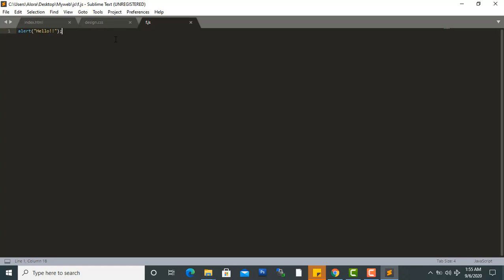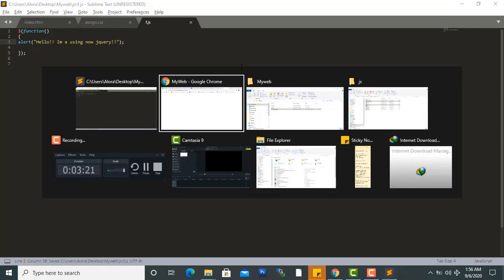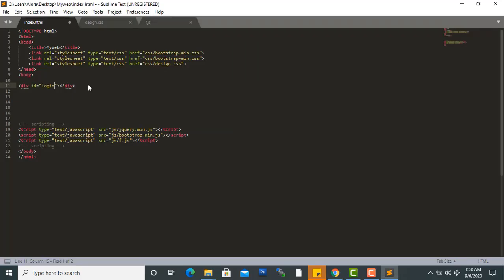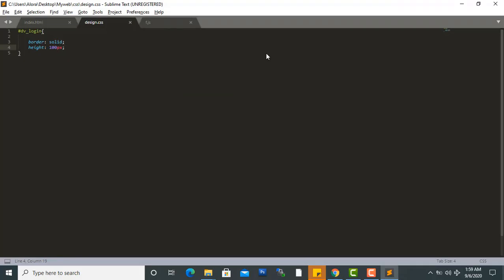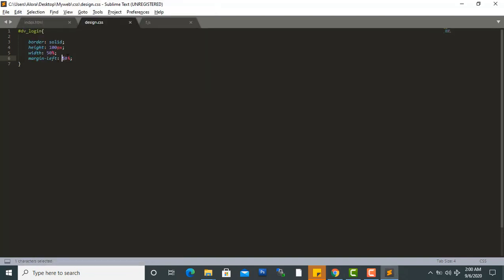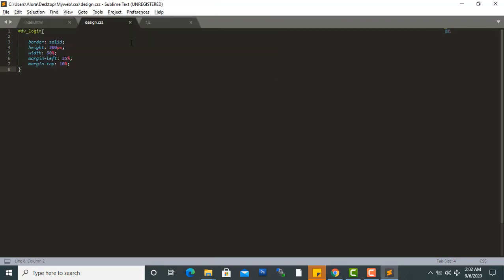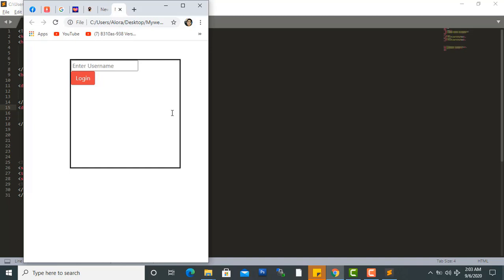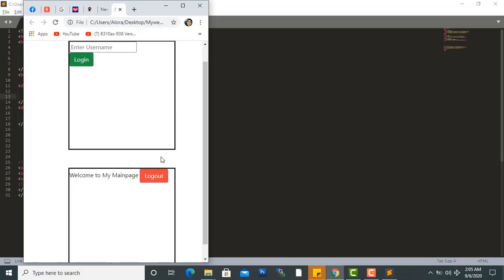Hide/Unhide HTML elements using Jquery PART2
This video utilizes jquery to manipulate html elements
Files: